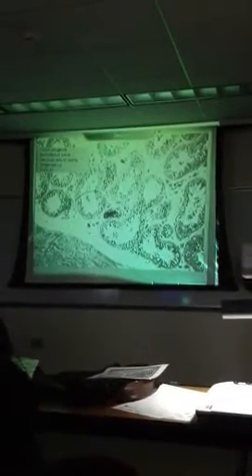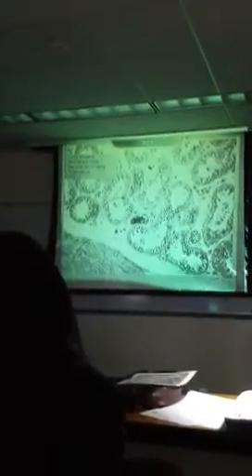Anatomy lab review 5 kma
Anatomy review lab 12-7-11